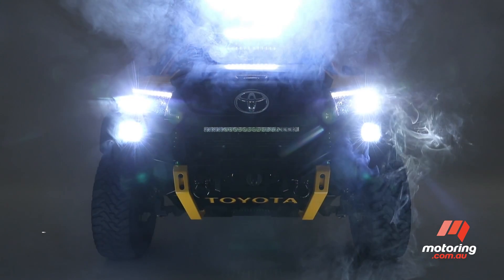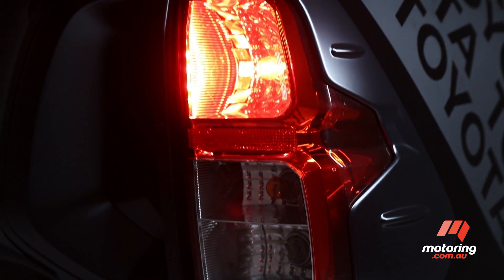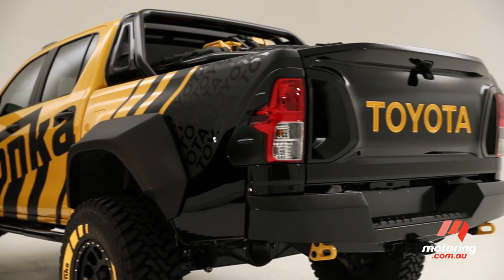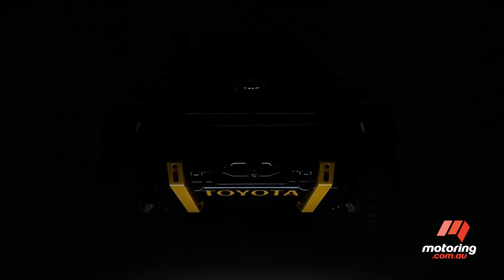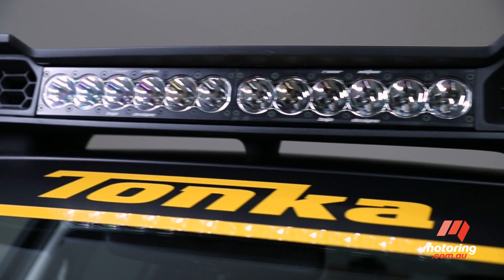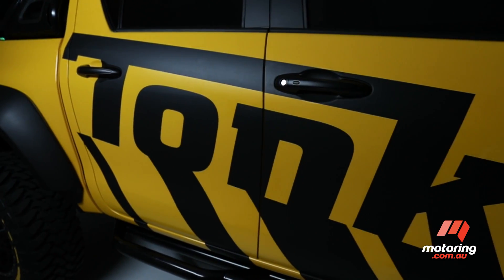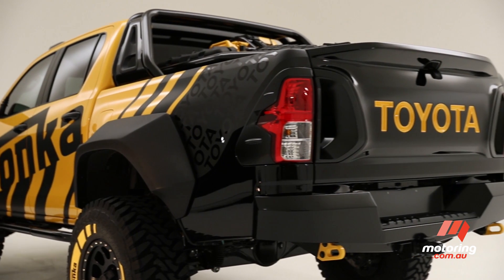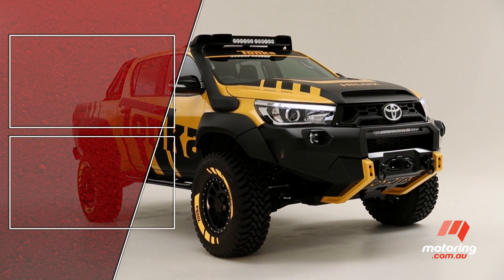Toyota reveals life-sized HiLux Tonka truck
Toyota Australia’s HiLux Tonka truck concept dares to go where no other HiLux has gone before

“motoring.com.au’’ "new car reviews" "auto news" "rare and classic cars" "car comparisons" "motoringchannel" “Australia" “Automotive”